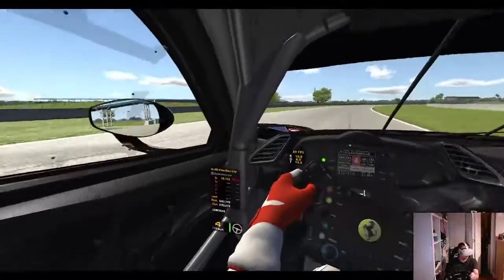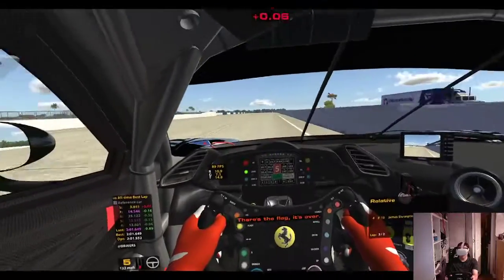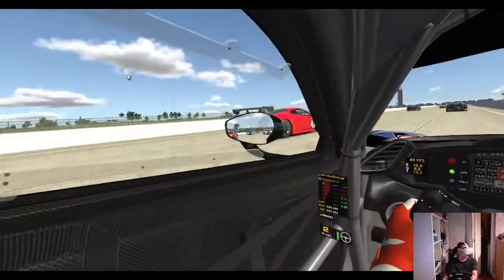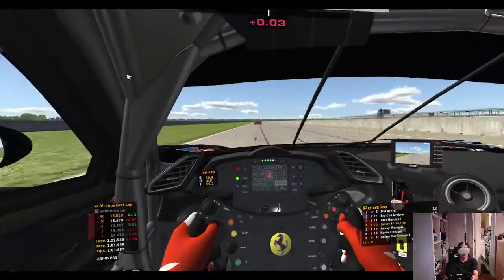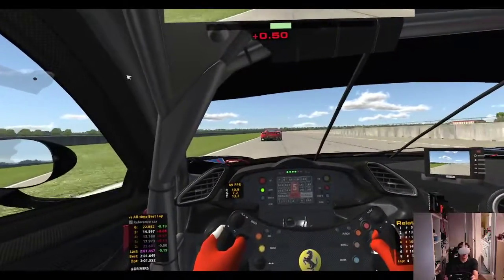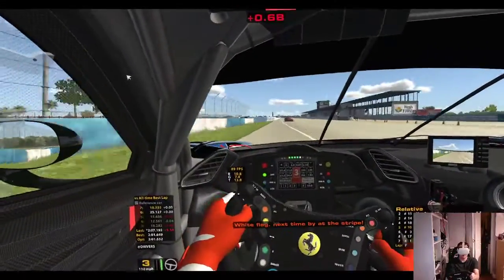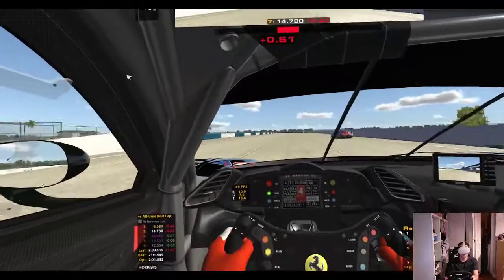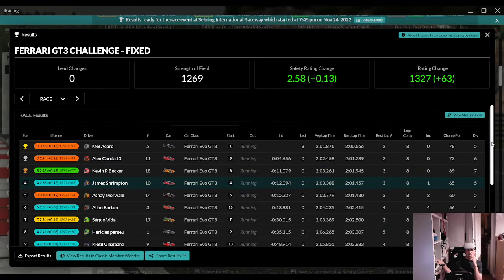Iracing Ferrari challenge can we survive this time :)